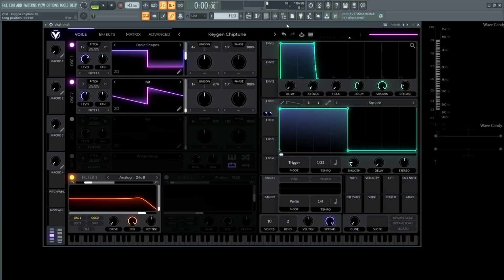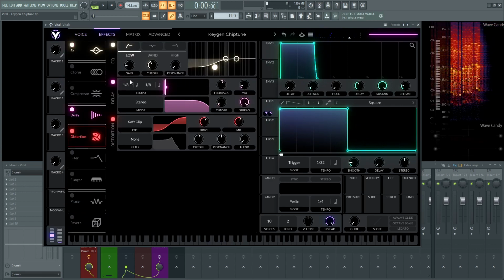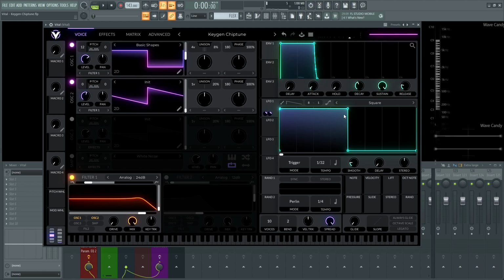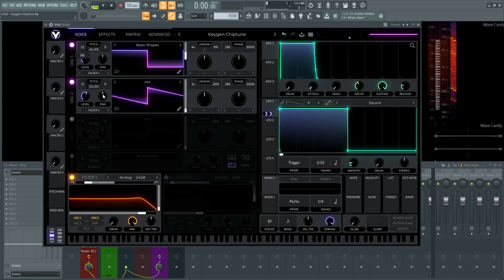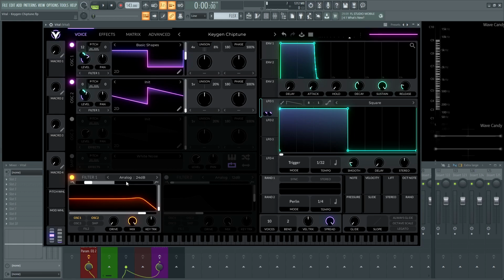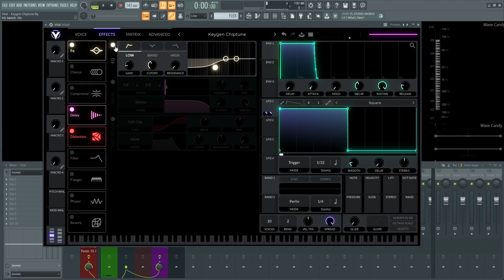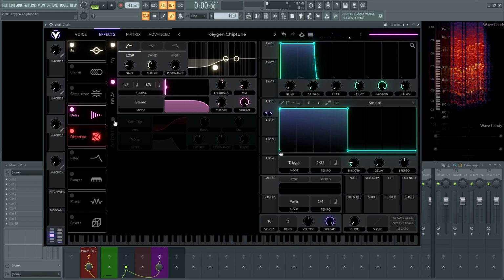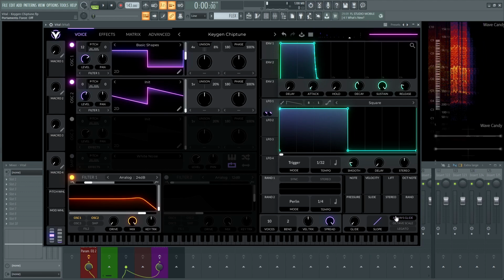Vital Keygen Chiptune Sound Design Tutorial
In this Vital synth sound design tutorial, I show you how to make the classic keygen sounds we heard once upon a time, which is also chiptune.